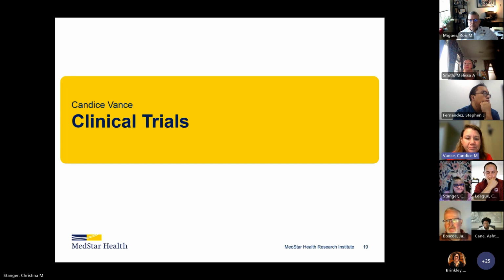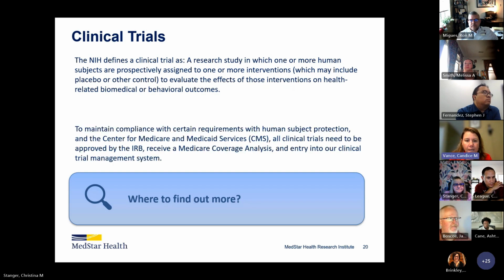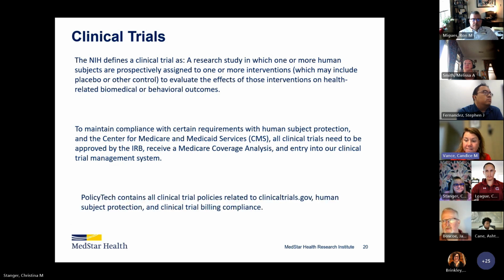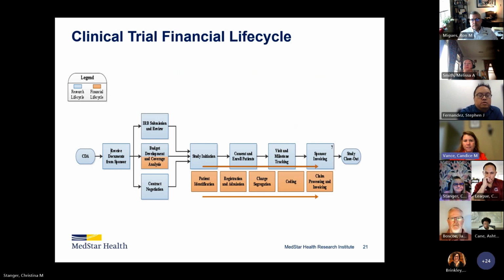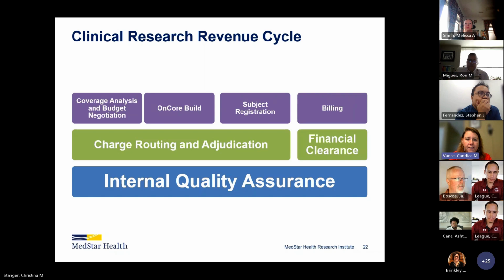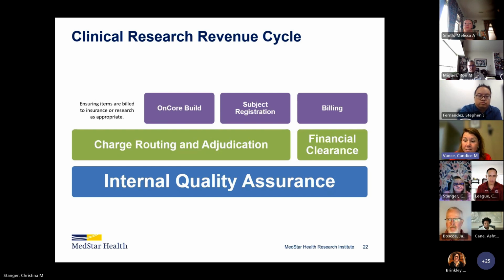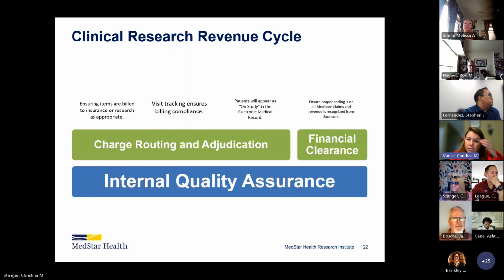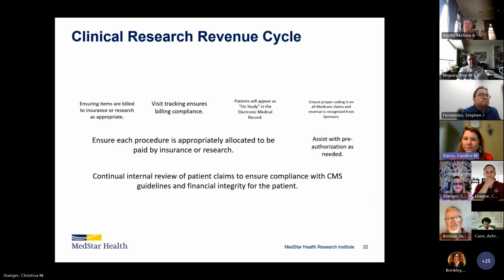MedStar Health Research Institute: Clinical Research Revenue Cycle Primer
Candace Vance talks about the financial consideration of clinical research.